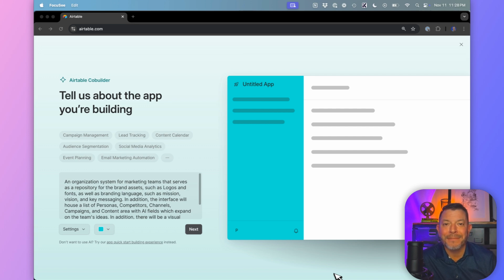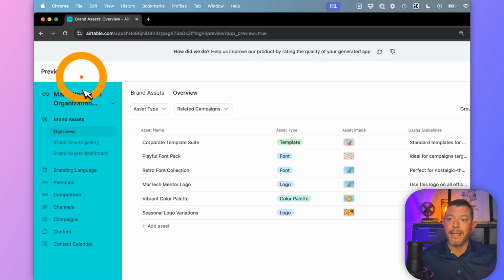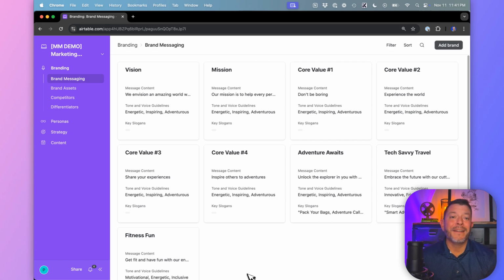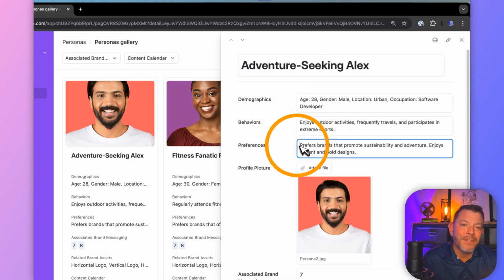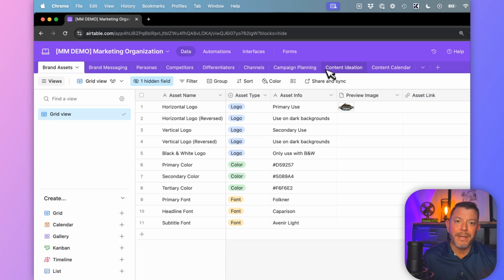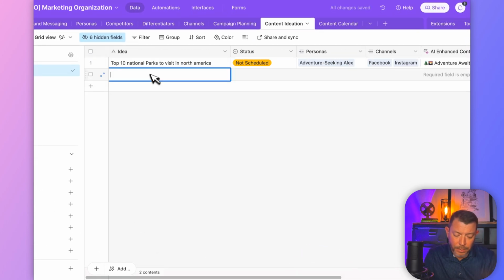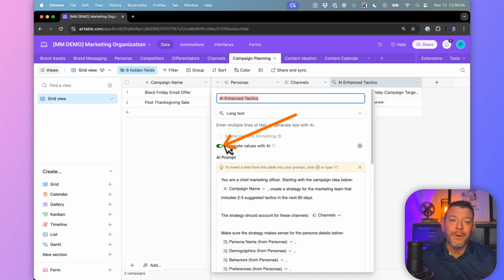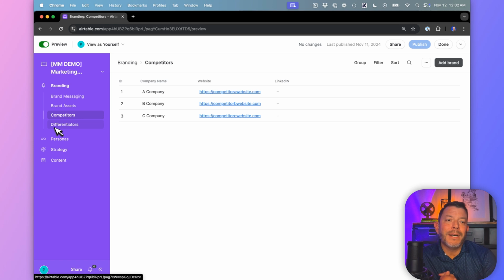Organize Your Marketing System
Discover how to use AI inside AirTable to create a robust marketing organization tool for you and your marketing team.

Join the private, VIP group to steal everything I've learned over my 25 years as a certified marketing professional.

My name is Paul, I'm a Fractional CMO, and I talk about MarTech --- helping leaders like you use online tools to save time, maximize output, and make a difference in whatever area of live you are passionate about. Let's go.